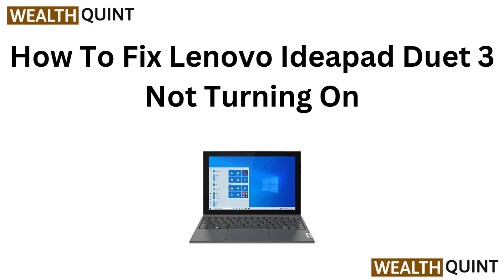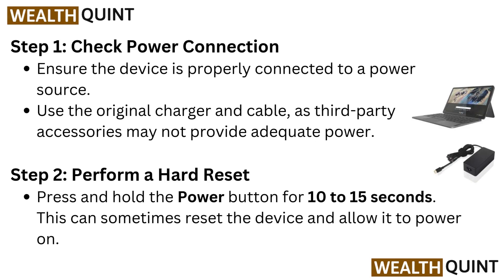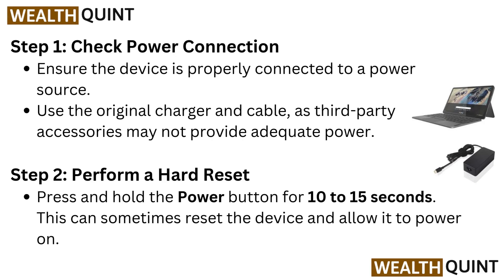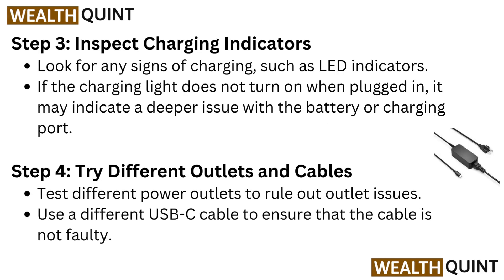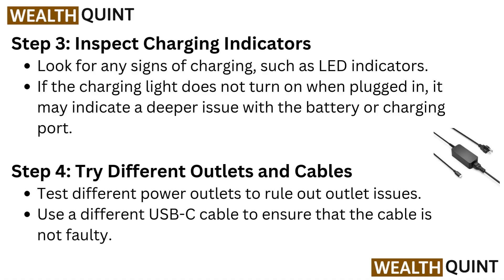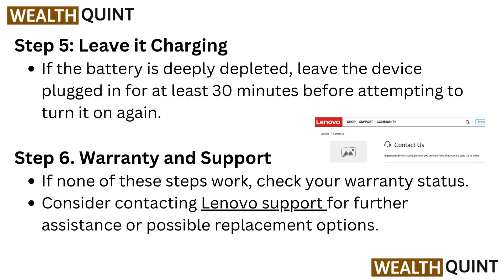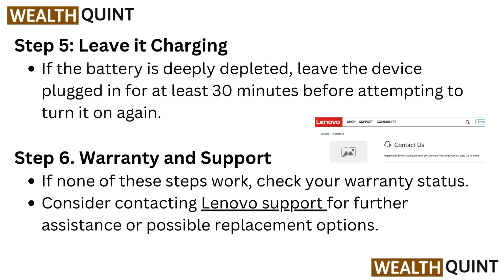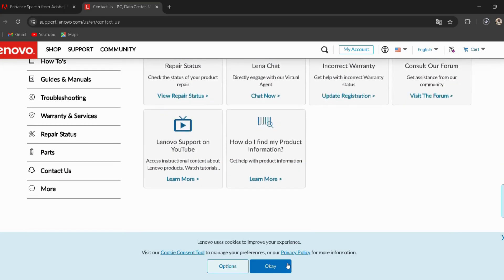How To Fix Lenovo Ideapad Duet 3 Not Turning On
In this informative video, we will guide you through the troubleshooting process for the Lenovo Ideapad Duet 3 that is not turning on. We will cover common issues, step-by-step solutions, and helpful tips to get your device backup and running. Whether you are experiencing a complete power failure or other related problems, this video aims to provide you with the necessary tools to resolve the issue effectively. Join us as we explore practical solutions to restore your Lenovo Ideapad Duet 3 to full functionality.

00:00 Introduction
00:16 Step 1: Check Power Connection
00:28 Step 2: Perform A Hard Reset
00:37 Step 3: Inspect Charging Indicators
00:50 Step 4: Try Different Outlets And Cables
01:02 Step 5: Leave It Charging
01:11 Step 6. Warranty And Support